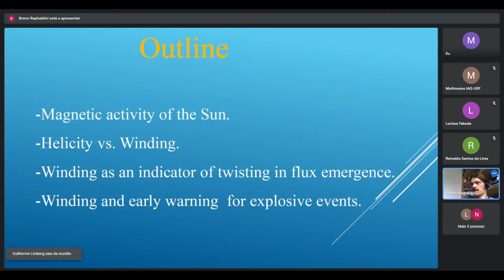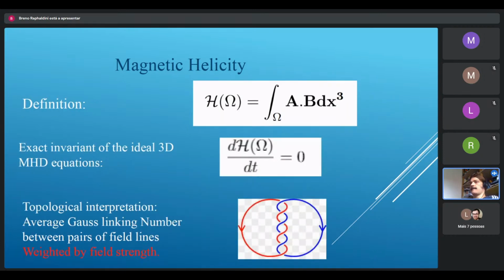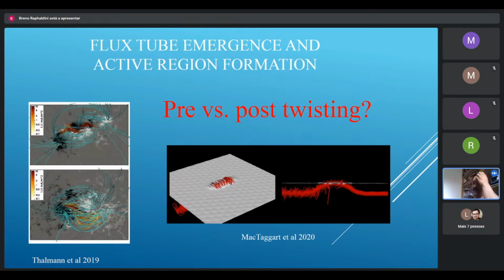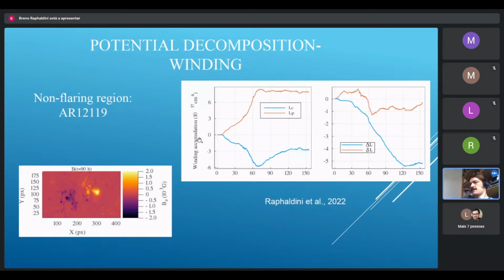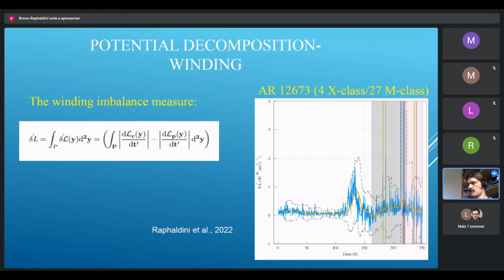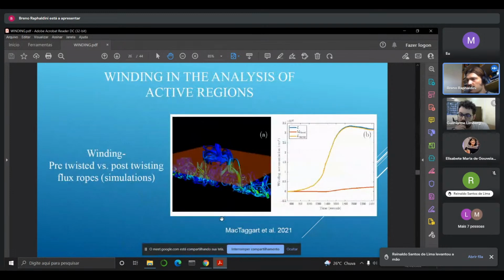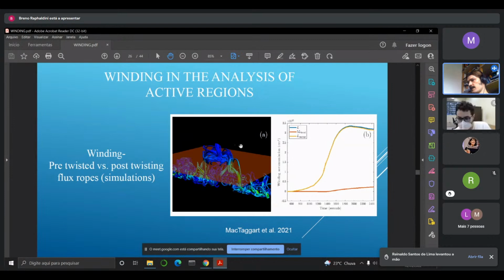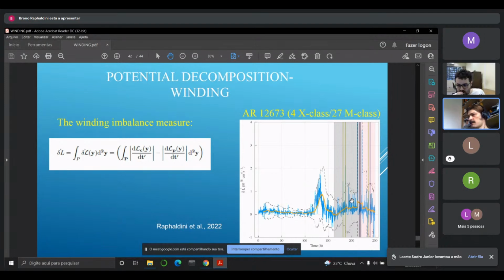The topology of magnetic fields in solar active regions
Breno Raphaldini
Department of Mathematical Sciences
Durham Univeristy

Abstract:
Energetic solar events such as solar flares and coronal mass ejection (CMEs) events result from rapid release of energy in solar active regions and may lead to important economic/environmental effects. The understanding of the physical processes behind these events and the prediction of major flares/CMEs still poses important challenges.

 Here, we introduce the use of the magnetic winding, a measure of the magnetic field topology, in the characterization of magnetic fields in solar active regions. The magnetic winding is closely linked to the more well known magnetic helicity, and measures the degree of entanglement of the magnetic field lines.

In this talk, we will show two particular uses of the magnetic winding. First, we will present evidence that active regions result from the emergence of pre-twisted flux tubes. And finally we will explore the use of this quantity in the prediction of major solar flare events.